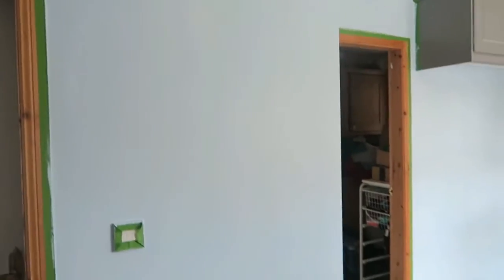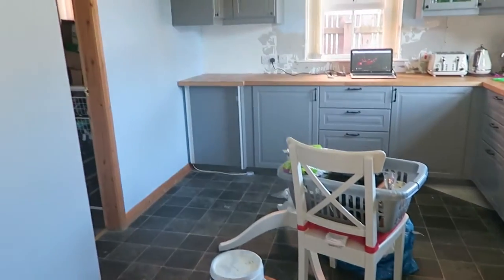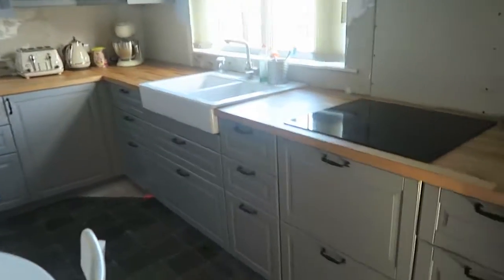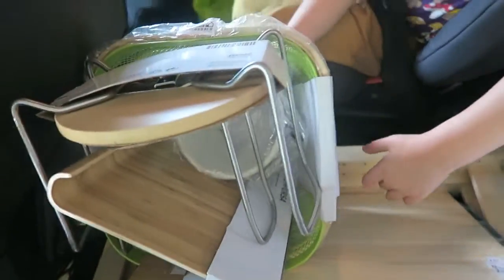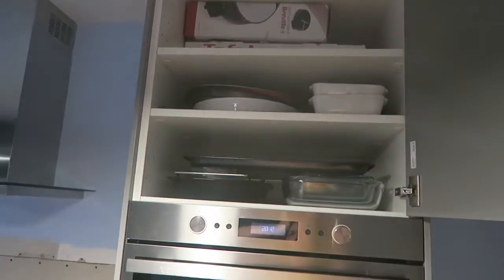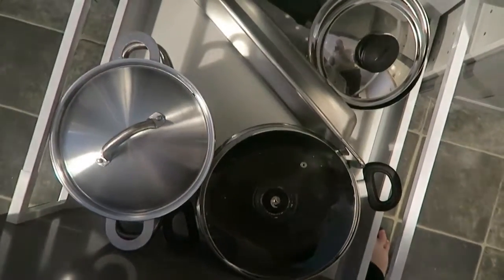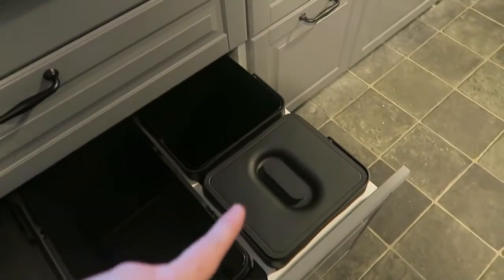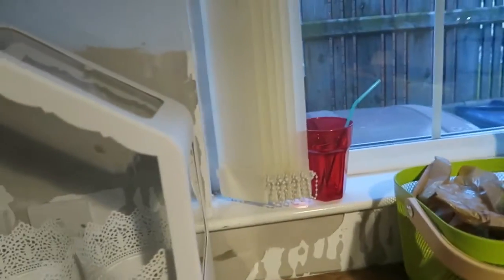Kitchen painting and Ikea trip - 28th & 29th August 2016 vlog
My Etsy shop (opening soon)

Please not that unless clearly stated, my content is not sponsored and I am not receiving any money from brands to talk about their products.

To discuss potential sponsored videos or product reviews, please drop me an email and I will get back to you as soon as possible.